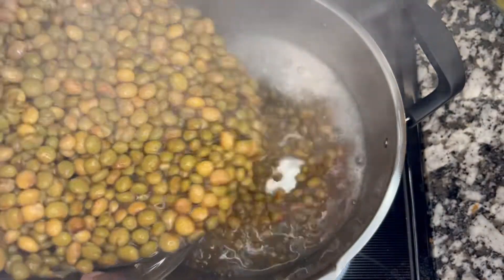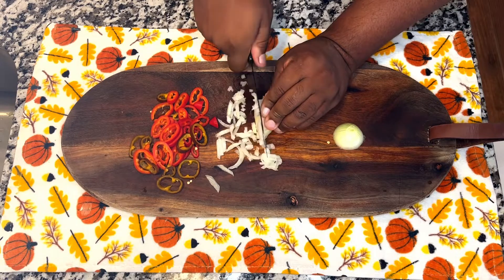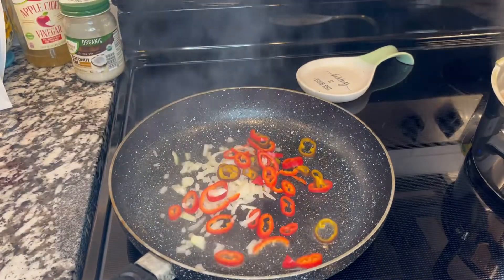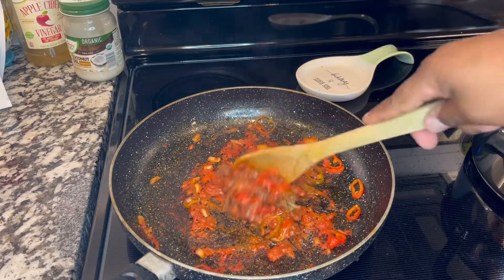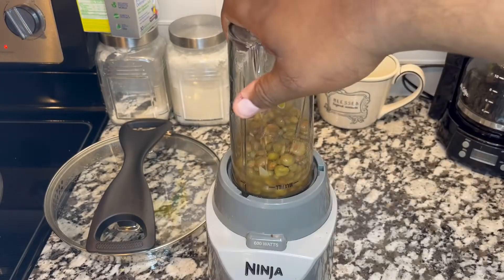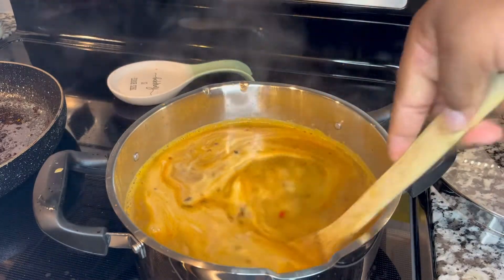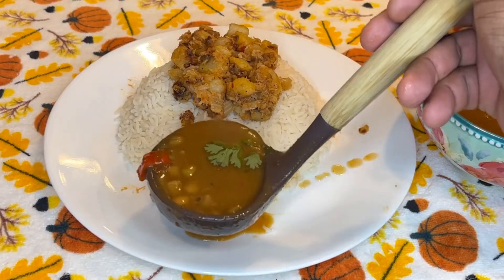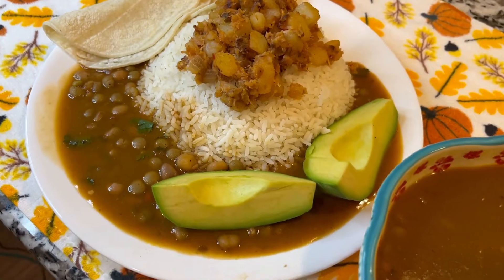How to make Guandules Dominicano | Green pigeon peas recipe | aprende hacer Guandules con coco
On today episode we are going to be showing you how to make guandules guisados ( green pigeon peas ) , i hope you guys enjoy this recipe .

This guandules guisados dominicano ( green pigeon peas) turn out to be incredible.